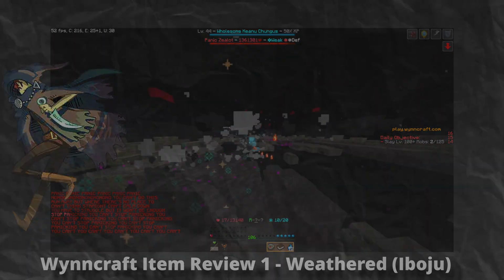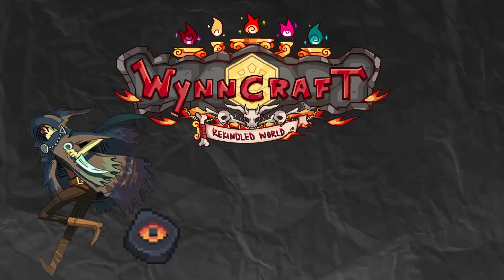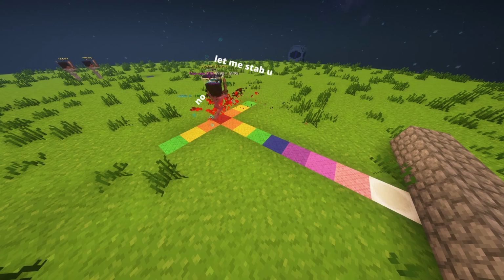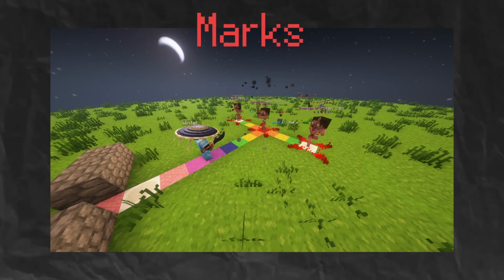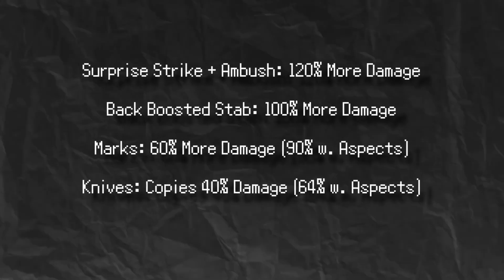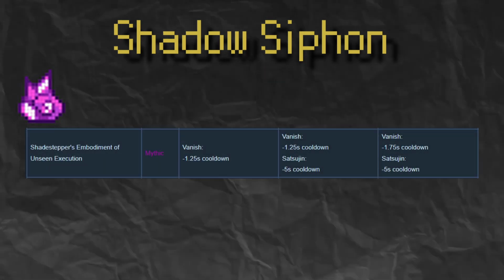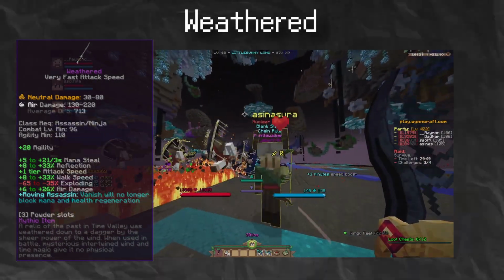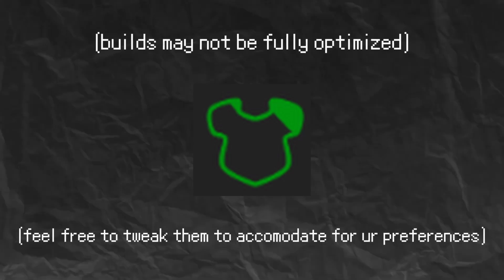Wynncraft's most UNDERRATED archetype...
Intro - 0:00
Buffs - 2:25
Backstab + Frontstab - 3:17
Marks - 5:17
Nightcloak Knife - 6:20
Satsujin - 7:24
Shadow Siphon - 8:35
Backstab Chaining - 9:23
Weapons - 11:00
Closing - 13:13

*if ur using a weapon that does thunder damage, thunder mastery probably does more damage, earth mastery is selected because backstab has earth conversion

WITH REMAINING AP YOU HAVE THESE OPTIONS
- Fire Mastery + Mirror Image (for clones as extra ehp)
- Distraction + Clones (even more ehp)
- Dagger Proficiency 2 (for spell steal/mixed mana)
- Stronger Vortex (for stronger aoe)
- Cheaper Spin 1

*most of the builds are pretty dated and I am too lazy to keep updating them so you can instead yoink the ones from this thread here that is actively maintained and updated*